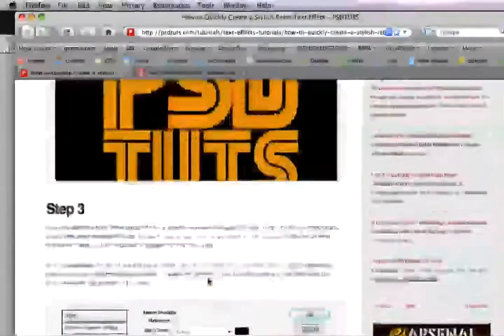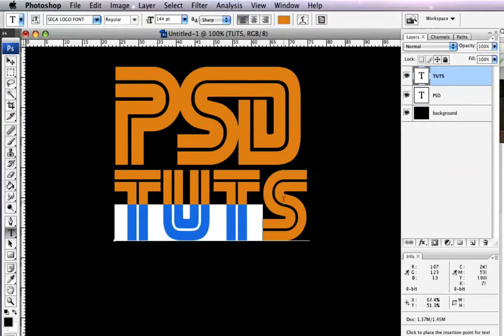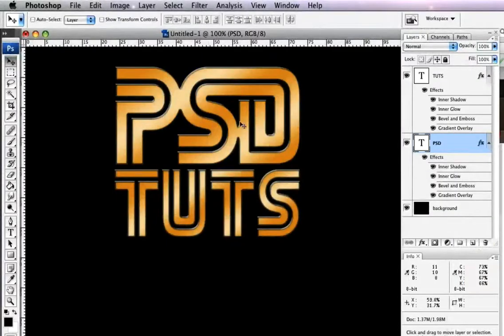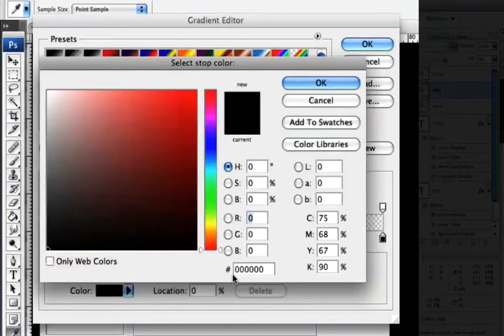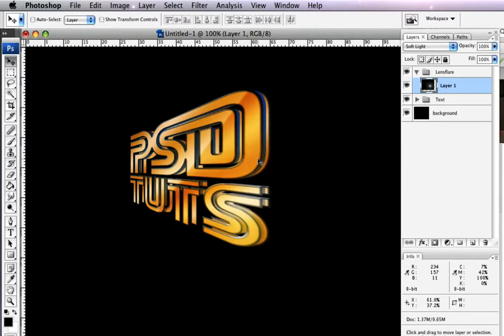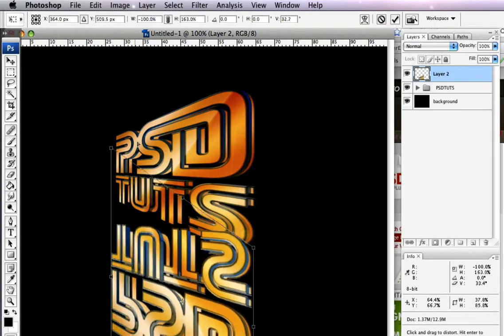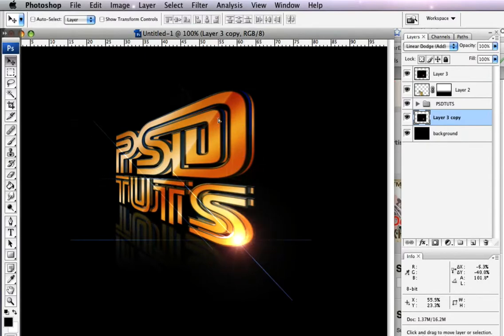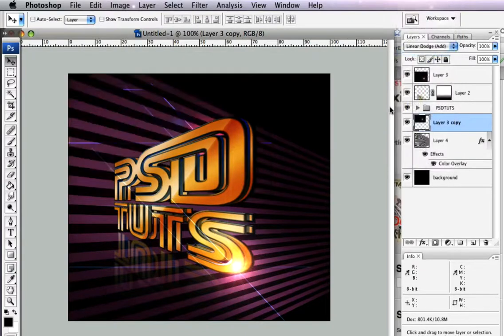How to Quickly Create a Stylish Retro Text Effect - Psdtuts+